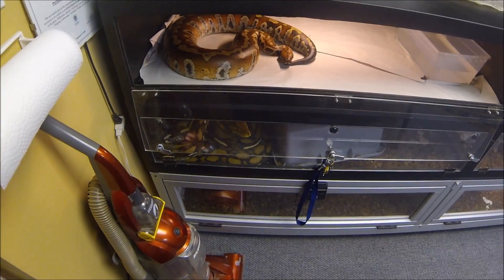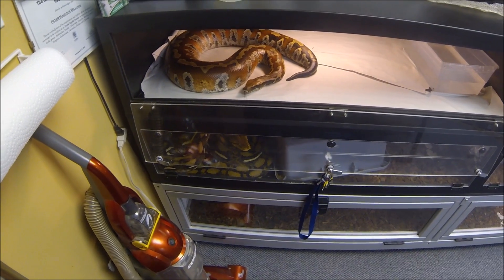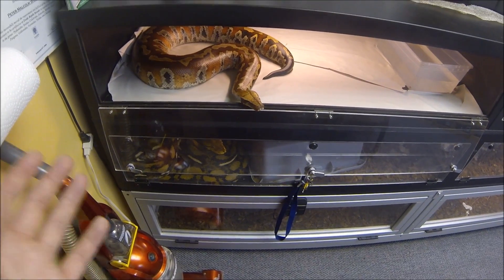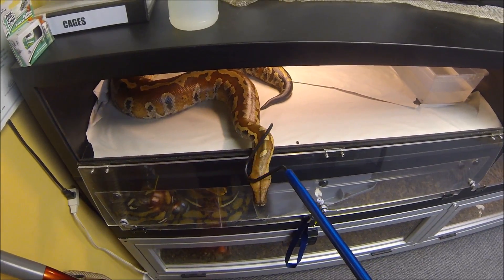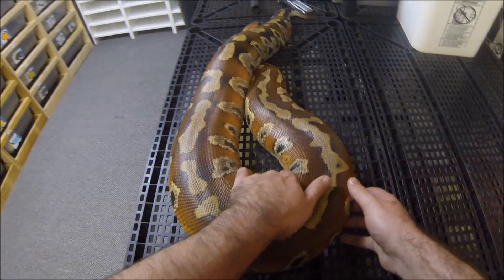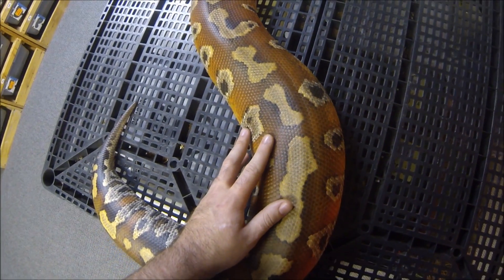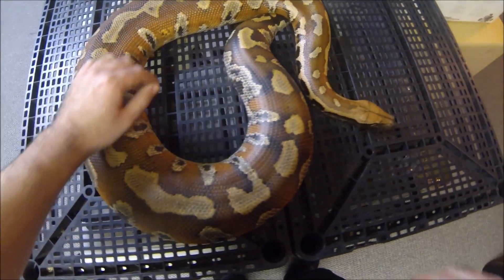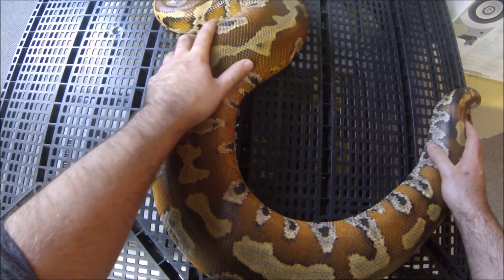Big Blood Python Female